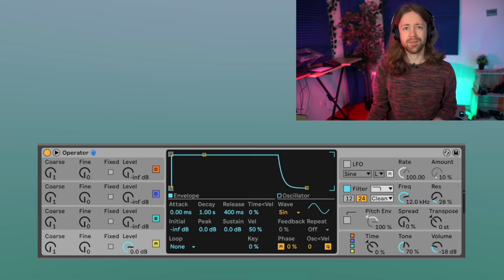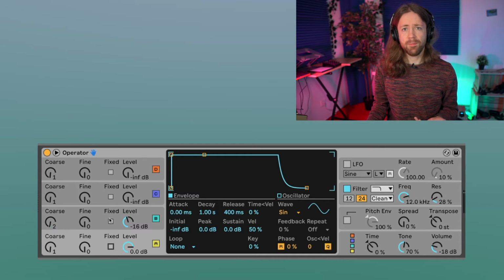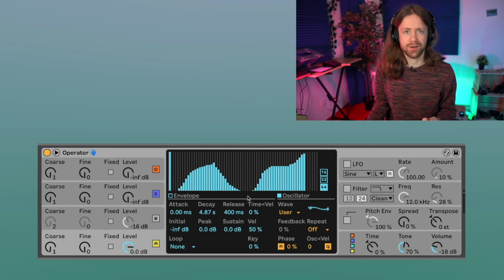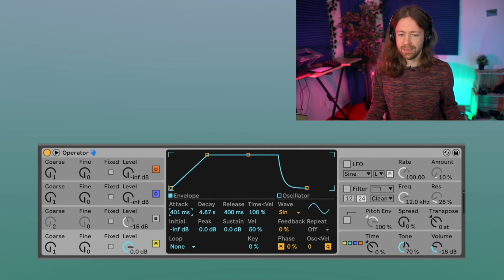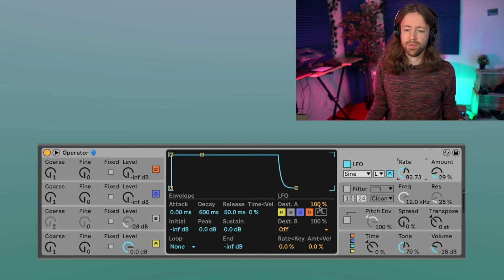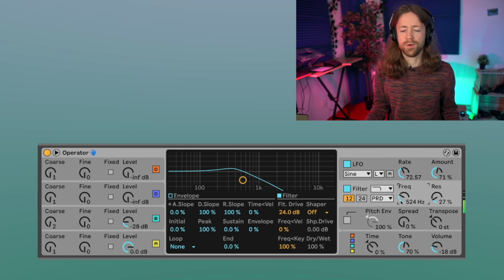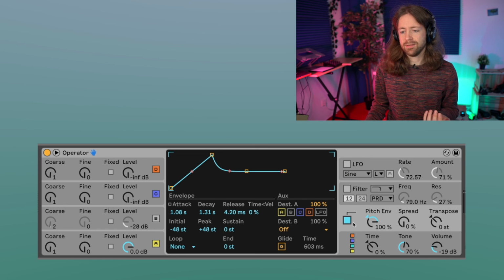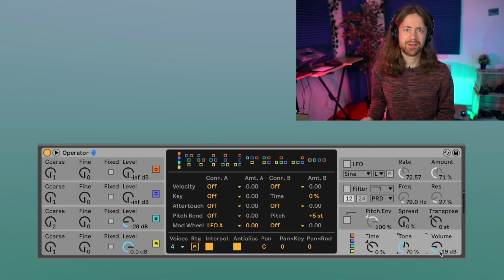Ableton OPERATOR Tutorial - Everything Explained!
In this Ableton Operator Tutorial I will show you how the Operator synth in Ableton Live works. I'll start by explaining the basic workflow, which is also a general lesson about FM synthesis, before diving deeper into all the individual settings.

Check the timestamps if you're already here for something specific:

BASIC WORKFLOW

00:00 Introduction
00:36 Basic Workflow/Oscillators
08:07 Envelopes

IN DEPTH SETTINGS

11:26 Drawing Waveforms/Harmonics
16:48 Oscillators In Depth Settings
18:14 OSC Envelope In Depth Settings
24:12 LFO
28:34 Filter
34:38 Pitch Modulation/Envelope
38:33 Global Settings

MENTIONED LINKS:

— SAVE 10% ON ALL CLASSES & BUNDLES USING THE CODE „10PERCENTOFF“